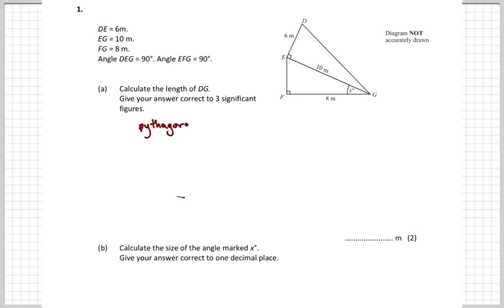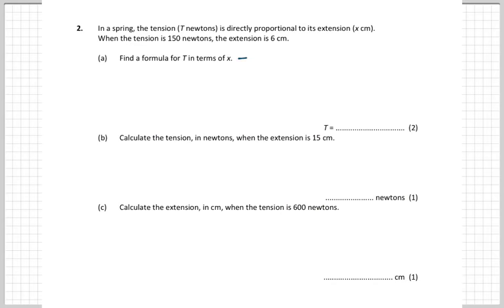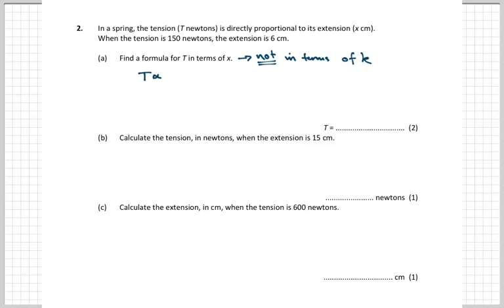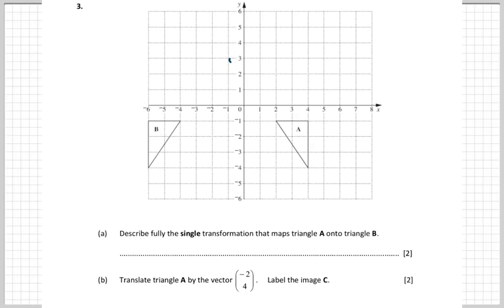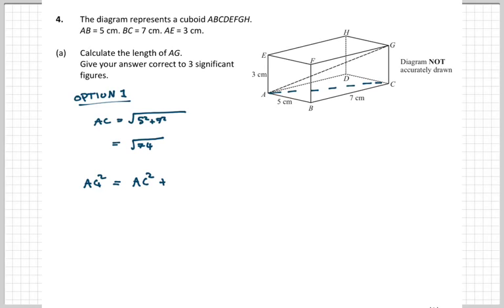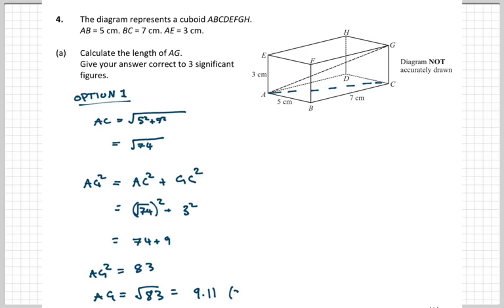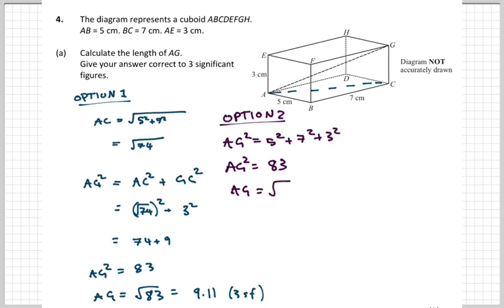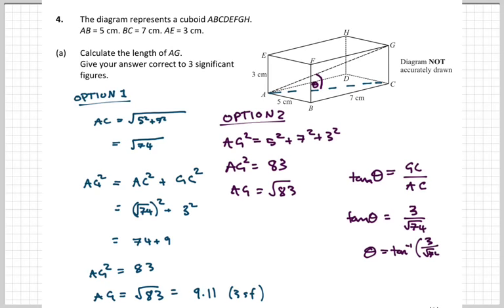upper Remove test oct part 1